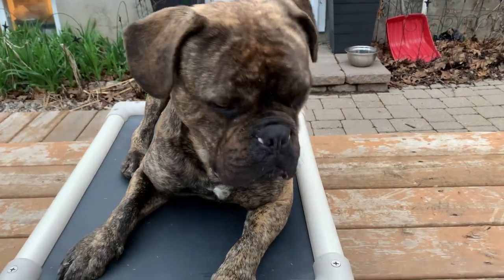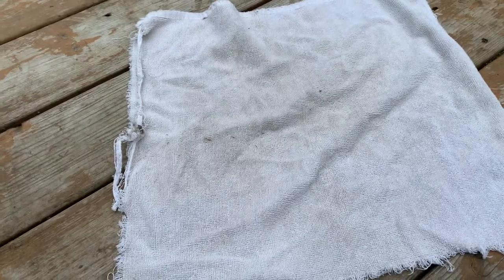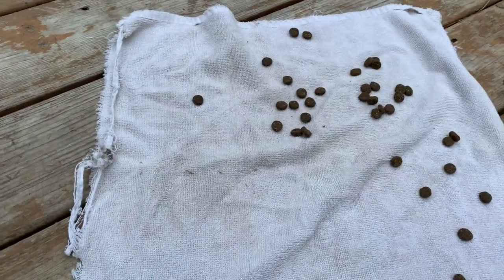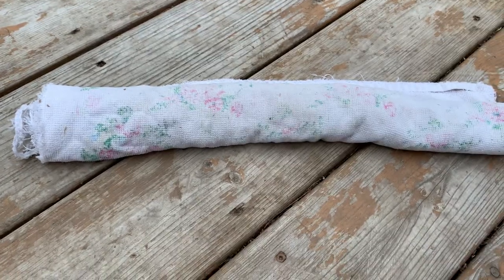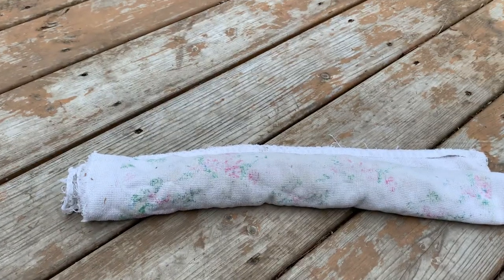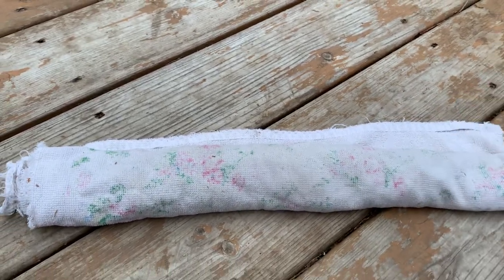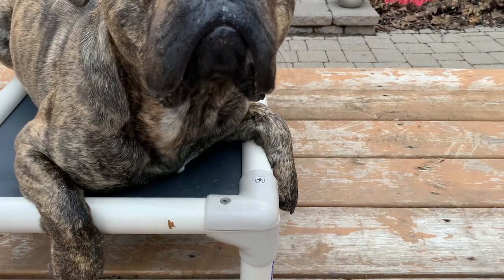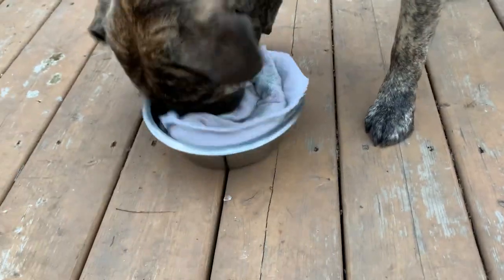Mini Series 6 - Free Enrichment Activity